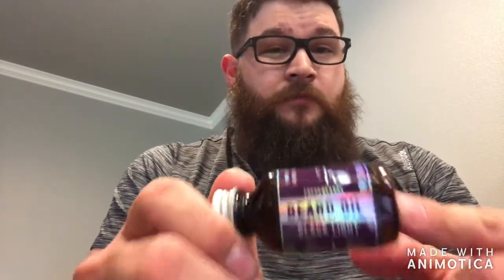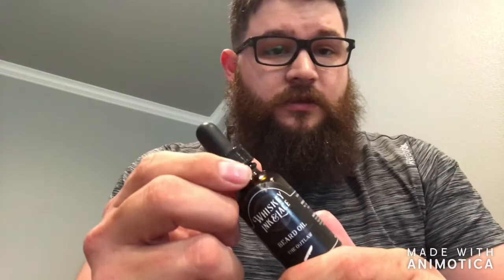Ep. 4- Fable Beard Co.- The Teacher, Fresh Beards- Black Light, Whiskey Ink and Lace- The Outlaw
In this video we talked about some of the beard oil companies that I use that I truly love to use these companies have some amazing products and some great customer service. Y'all go check them out.  Below are the links for the products that I had in this video.